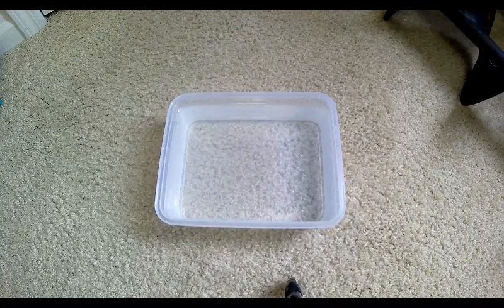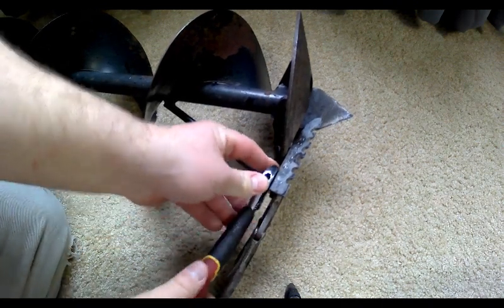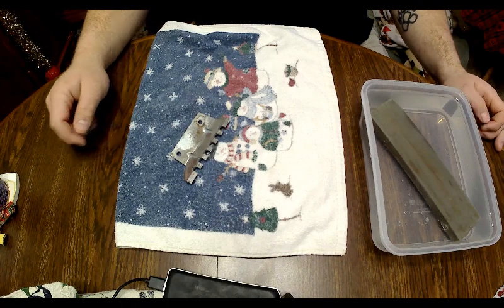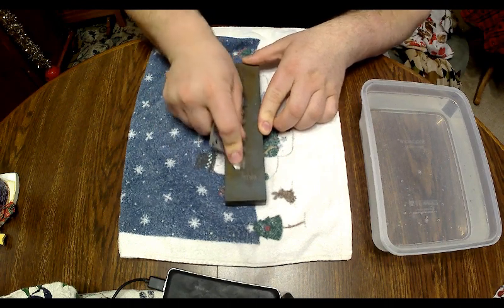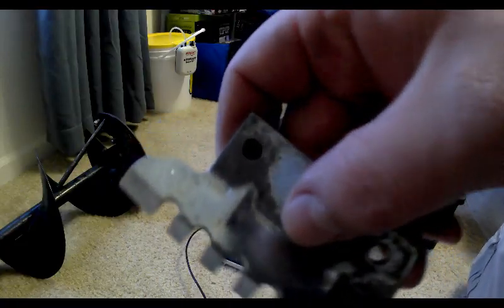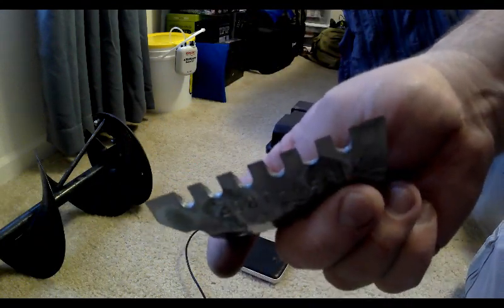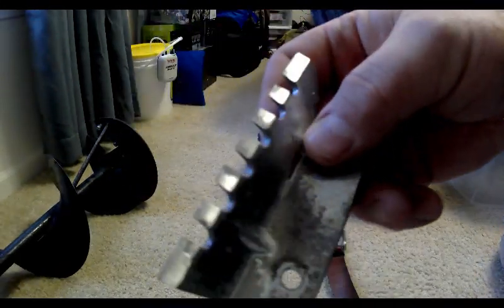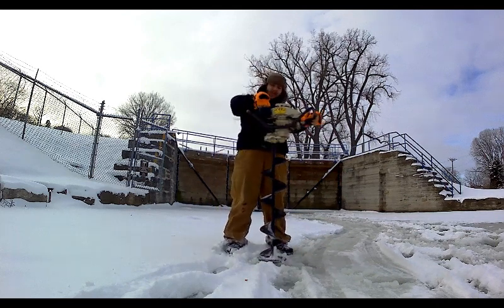How to Sharpen your Auger Blades!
Sharp auger blades can mean the difference between and bad day on the ice and a great day. While thise wont fix blades too far gone, it will make drilling a holes a little bit easier and make your blades last you longer.